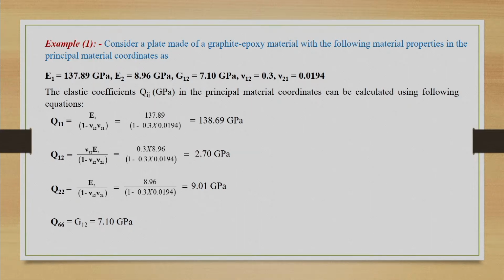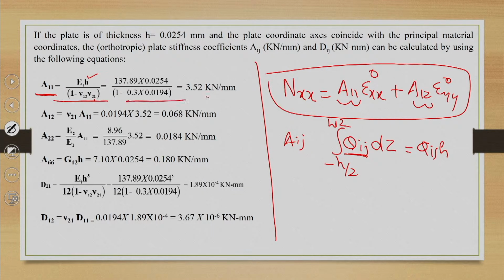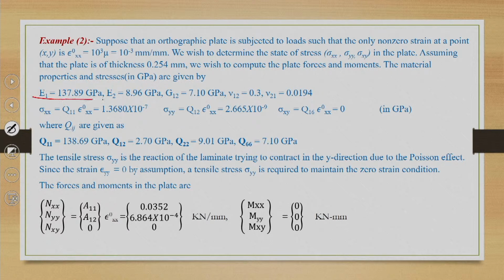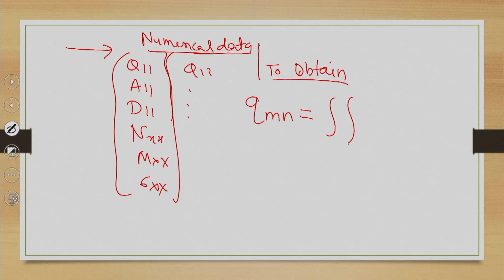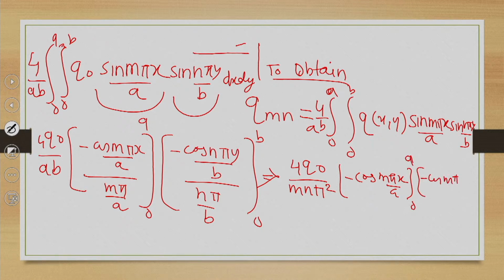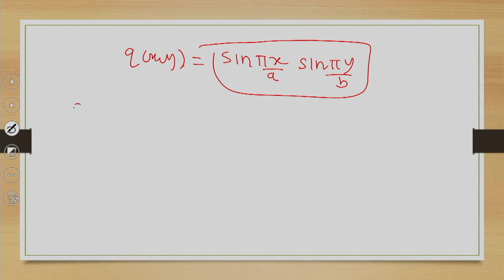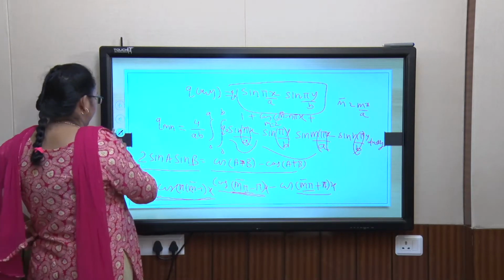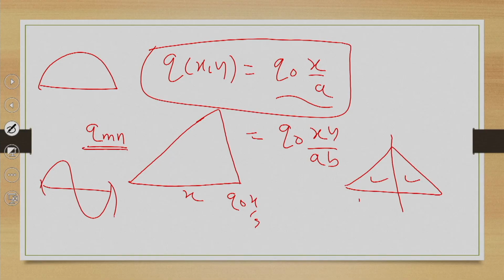Tutorial 2: Reduced Stiffness & Plate Stiffness